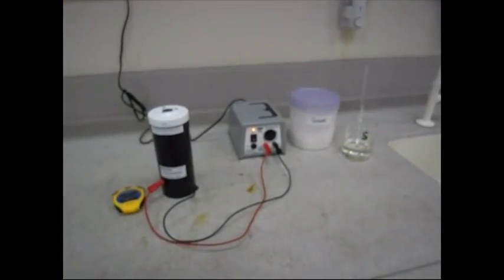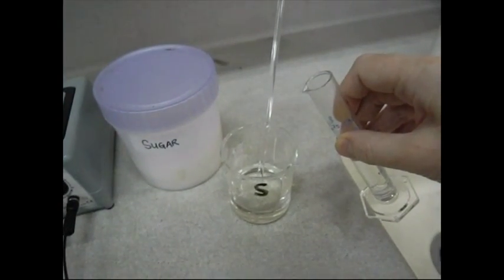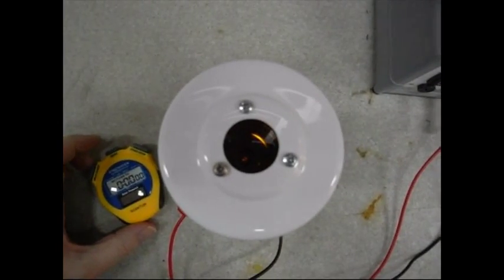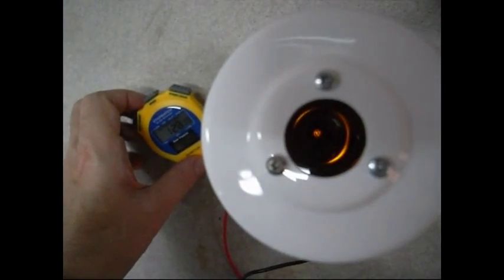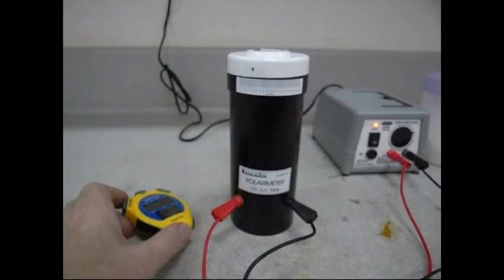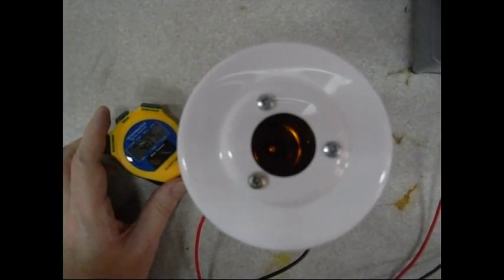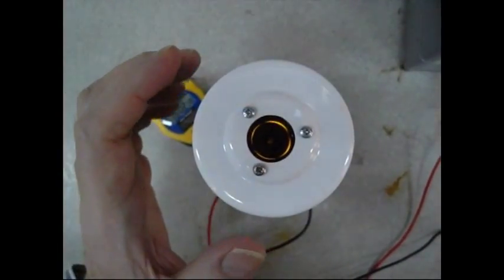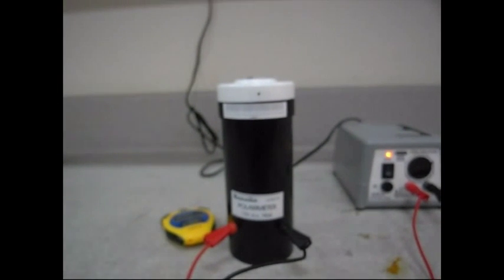Inversion of sucrose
The inversion of sucrose - a solution of sucrose is hydrolysed by adding concentrated hydrochloric acid and the progress of the reaction monitored using a polarimeter.

The products of the hydrolysis are glucose and fructose.

This experiment can be found in Functional groups (ILPAC 8), Experiment 8.6 part E, page 134.

A summary of the polarimeter readings taken in the video are:
0 minutes: 45 degrees to 20 degrees clockwise = +25
3 minutes: 45 degrees to 34 degrees clockwise = +11
6 minutes: 45 degrees to 42 degrees clockwise = +3
10 minutes: 45 degrees to 50 degrees anticlockwise = -5
15 minutes: 45 degrees to 54 degrees anticlockwise = -9
20 minutes & 30 minutes both give -9 the same as 15 minutes

Since the optical rotation has changed from + to - the hydrolysis is described as an inversion.

See the ILPAC book for further use of the data as a kinetics study.

The battery on my camera was running out as I made this video.